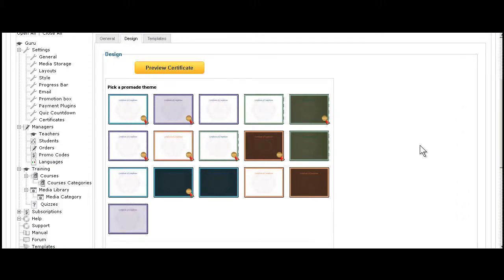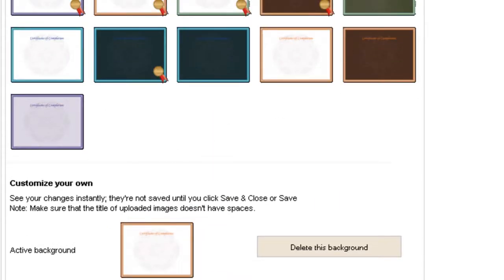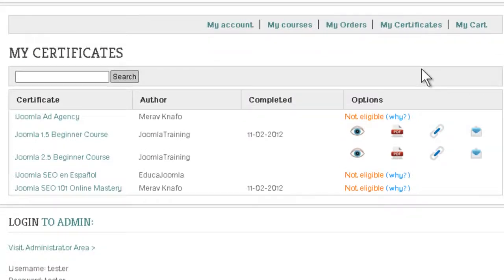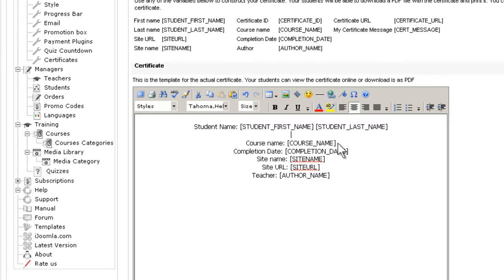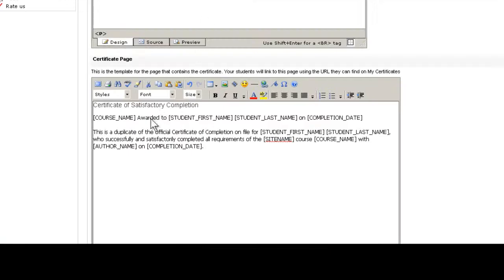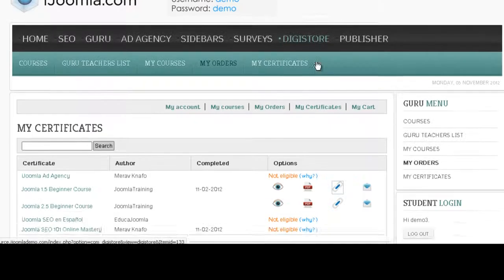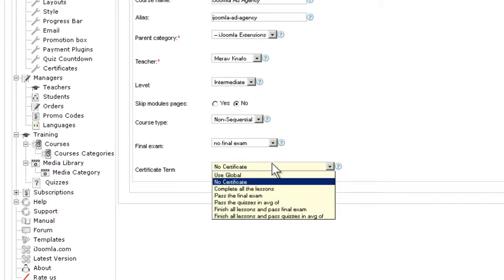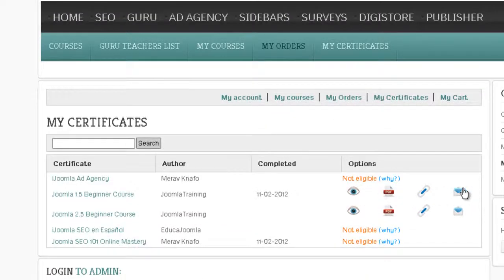Joomla LMS Certificate Feature - Guru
Why are Certificates a great idea?

If your potential students know they can get a certificate that will help them get hired or improve their resume, then there is a much better chance that they will sign up for your courses! More students = More cash for you!